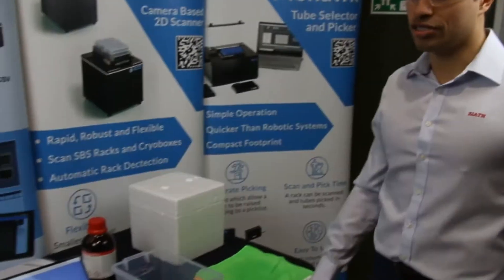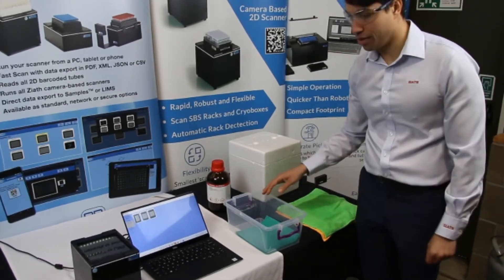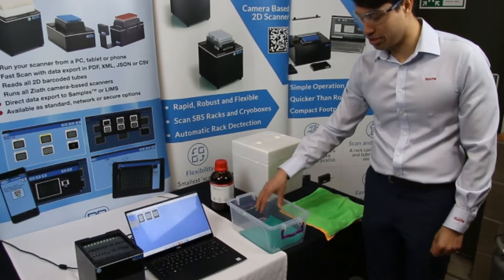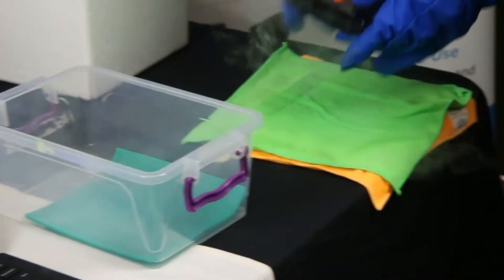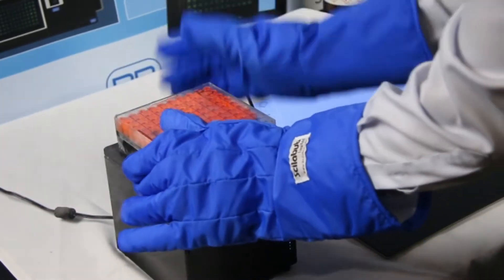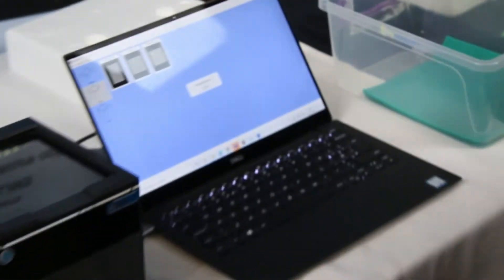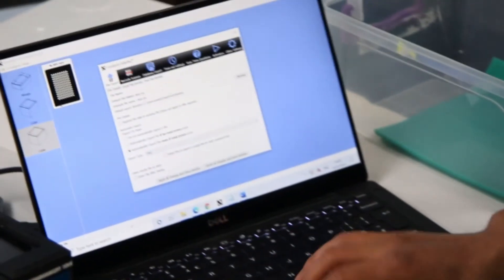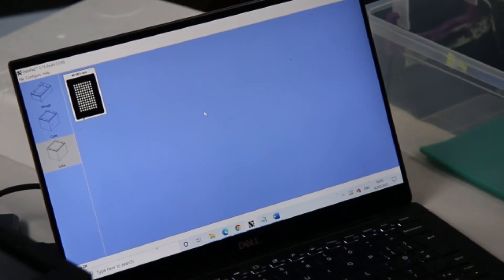Ziath - How to Scan Racks from Liquid Nitrogen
Ziath breaks down how to scan racks from Cold Storage or Liquid Nitrogen without fogging the glass of your tube reader. Ziath's unique passive cryoprotection will not heat up your samples, but will prevent your scanner from fogging up. Just follow these simple steps for the best results when using tubes from the manufacturers: Thermo Matrix, Brooks Fluidx, LVL, Altemis, Maple, Cryoking, Azenta, Micronic, Eppendorf, Greiner, Nunc and Biosigma.

And for more information on Cryoprotection, why not